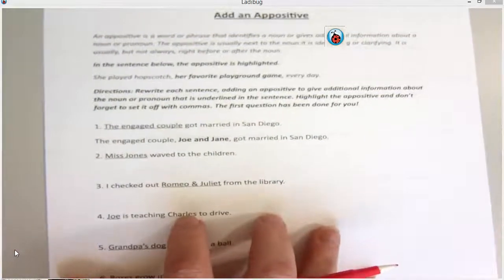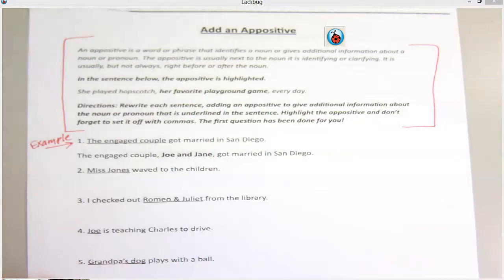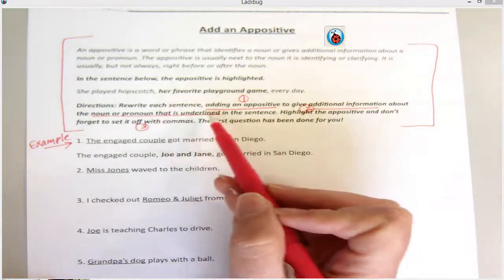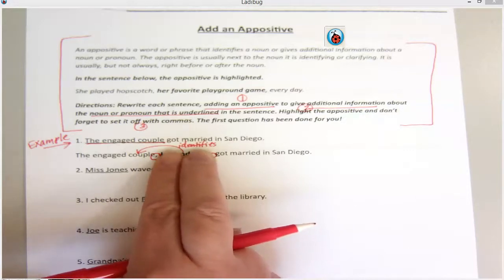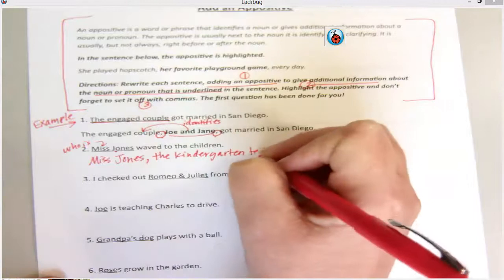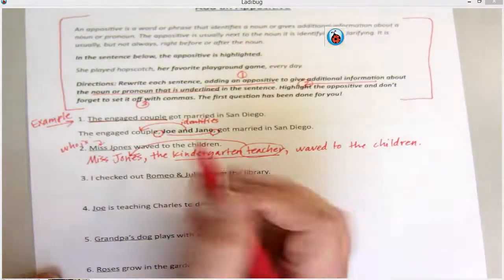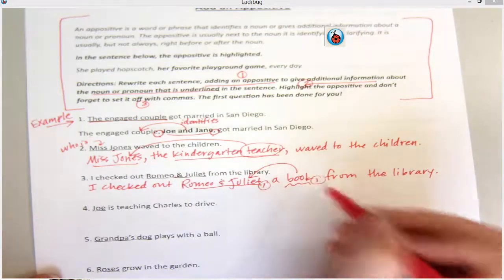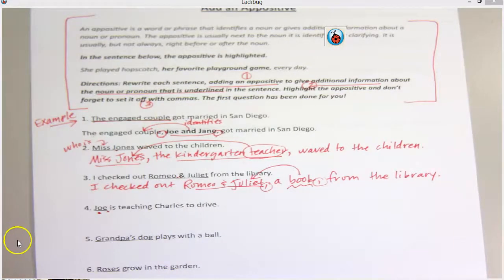Homework Help: Add an Appositive